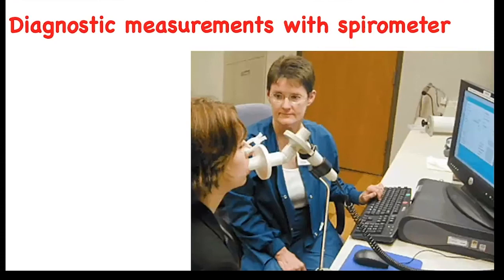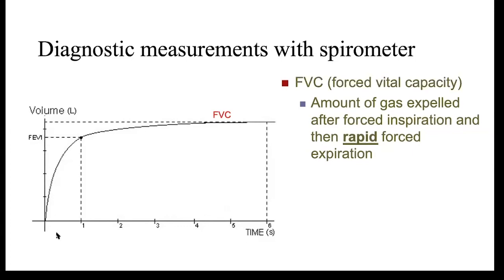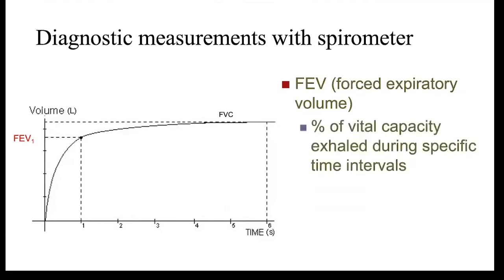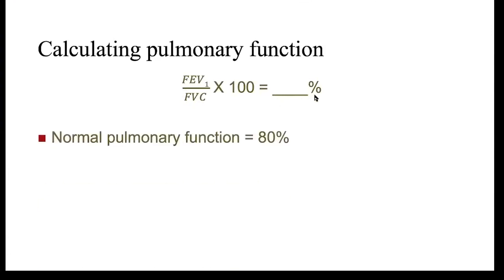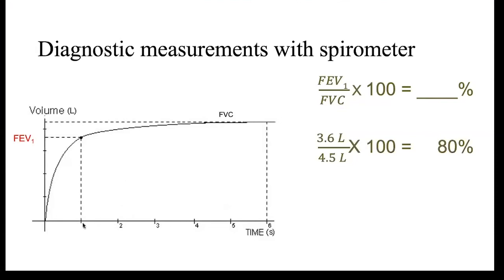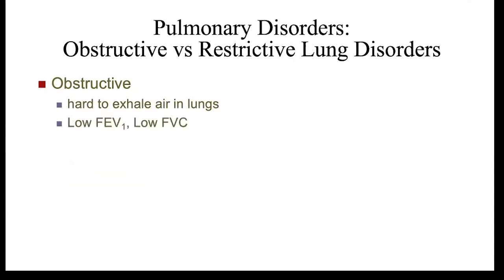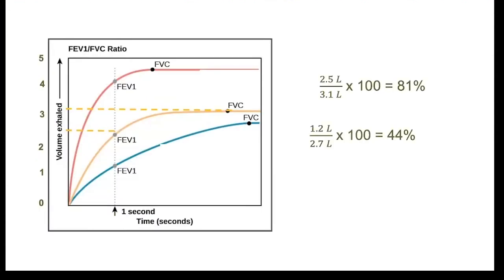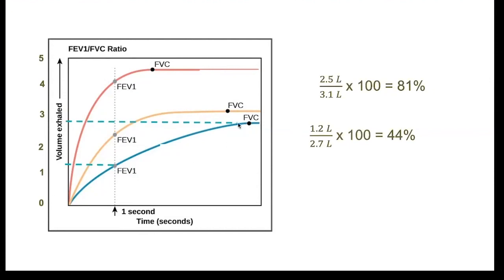BIOS 254 CH 22 Respiratory FVC & FEV